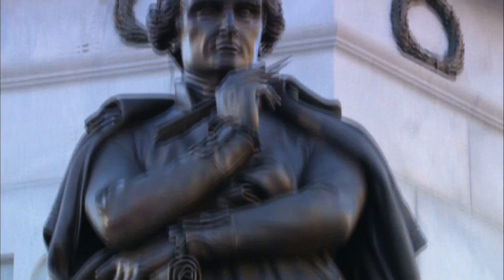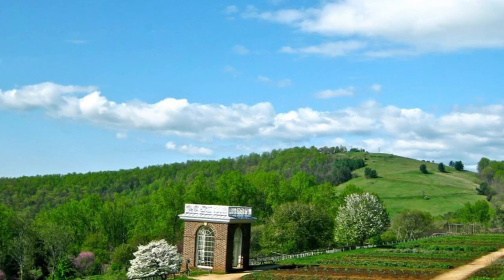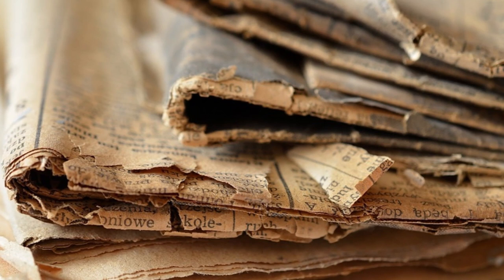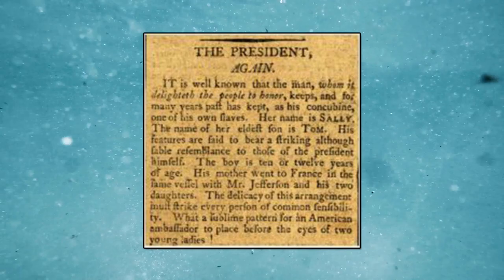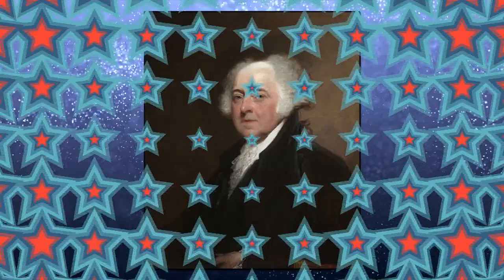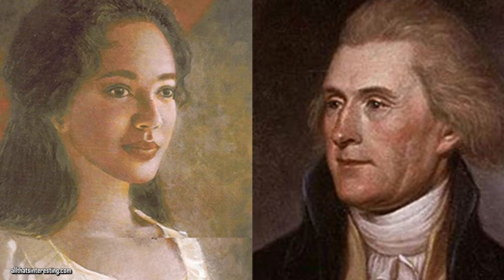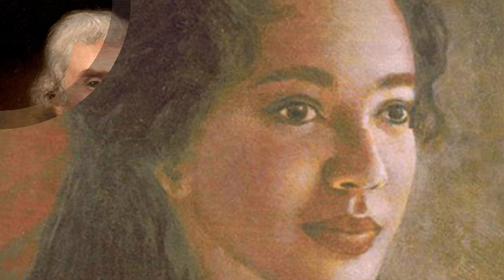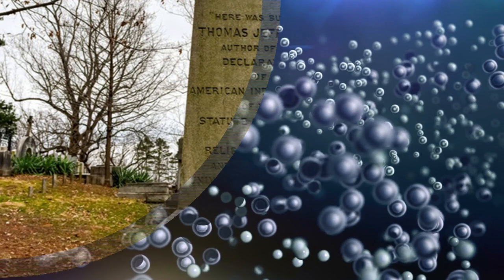Hidden Room of Thomas Jefferson's Mansion Solves 200 Year Old Mystery